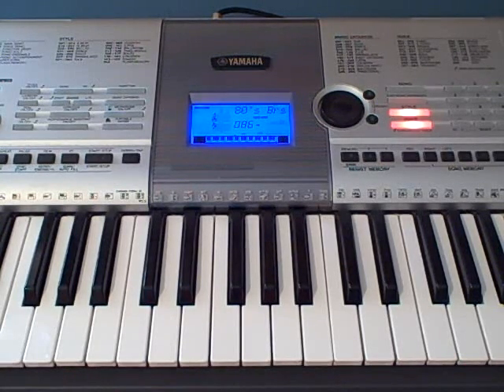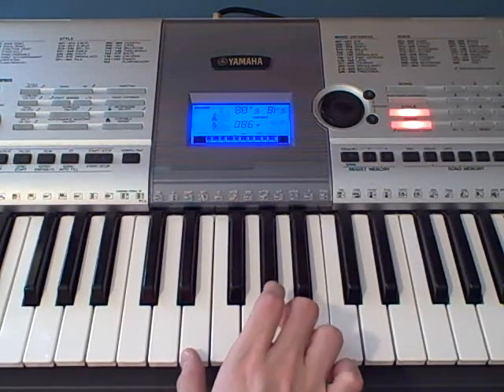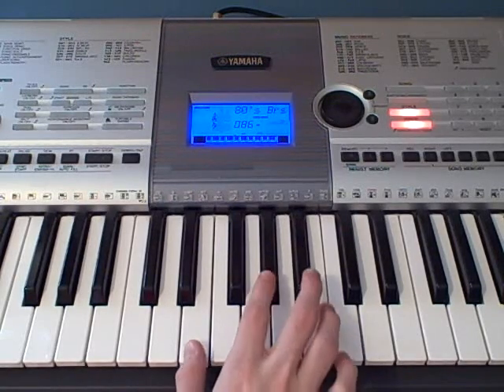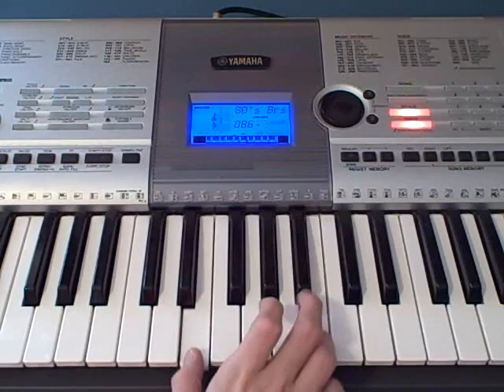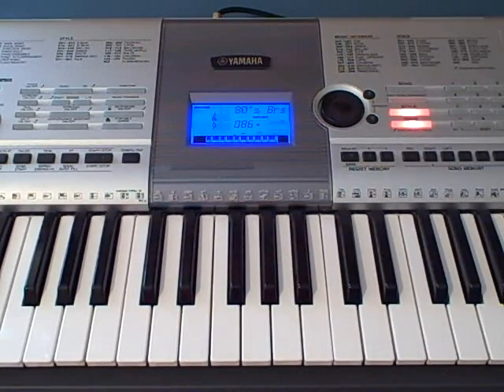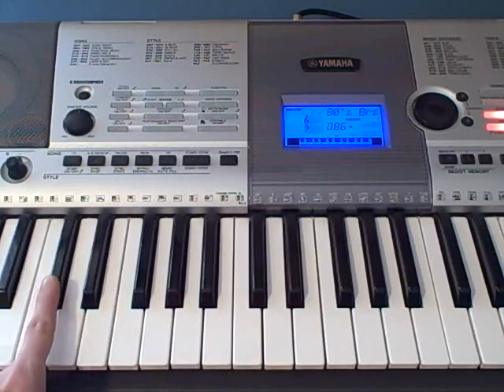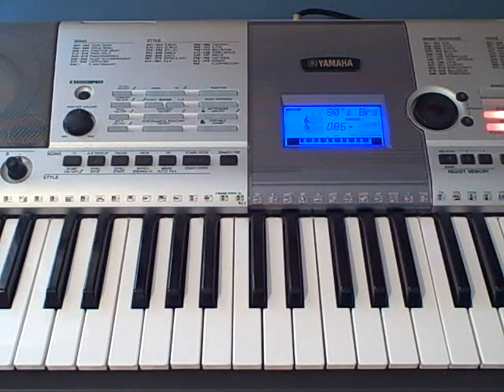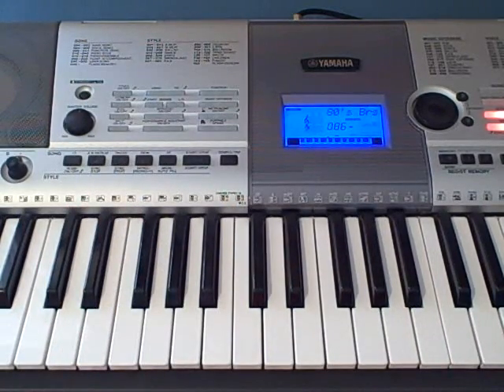How to Play Every Teardrop Is A Waterfall By Coldplay on Piano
Please Become a Fan on Facebook